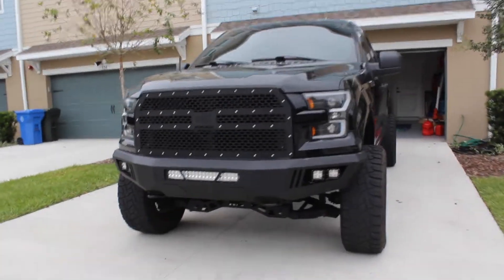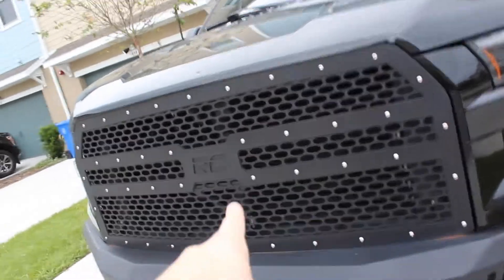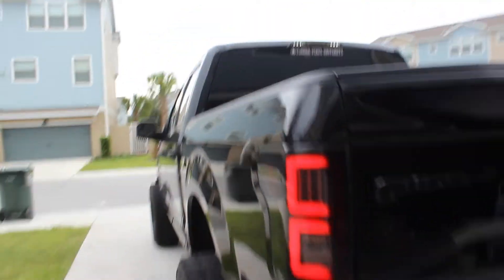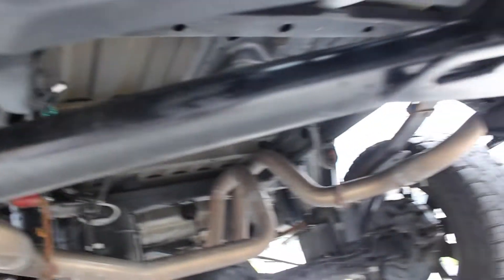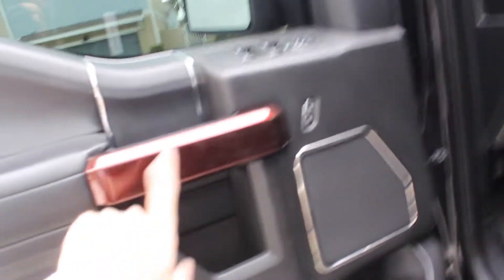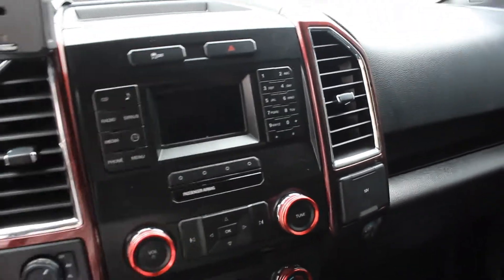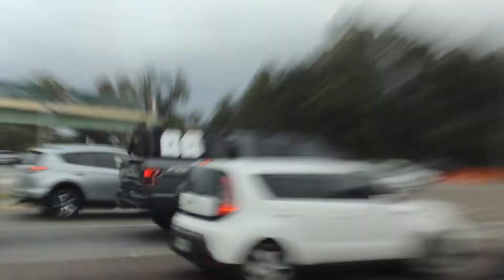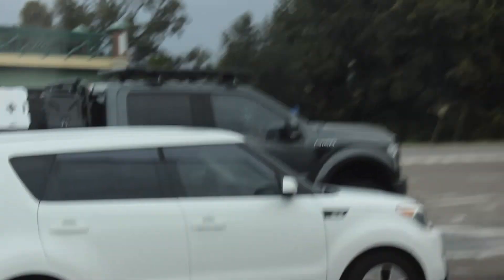Starting something NEW!!!!!!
Thank you to everyone that watches I hope you enjoy this first! Im still trying to figure out all this editing stuff! This is the road to Daytona. I'm more than excited to take y'all along with me!